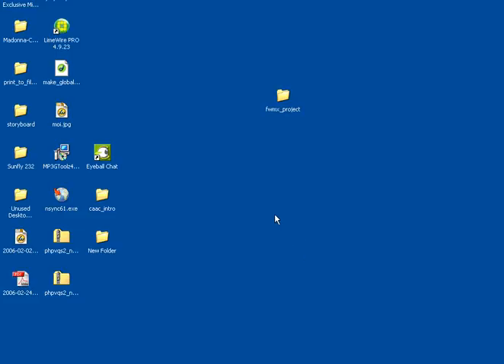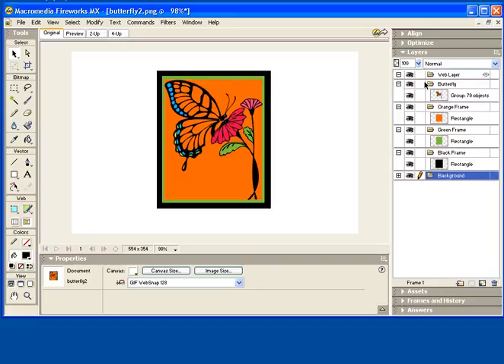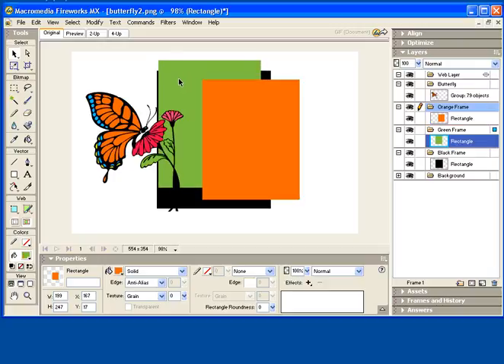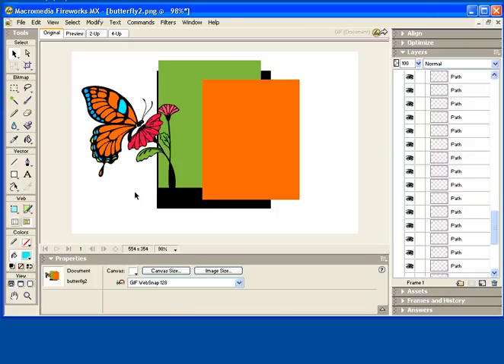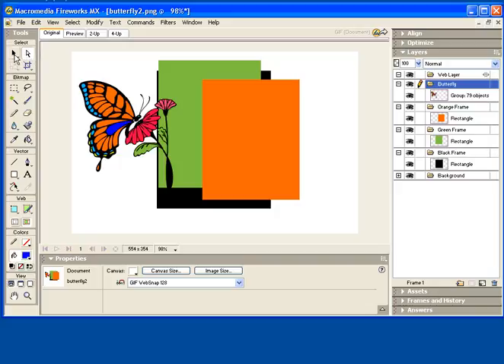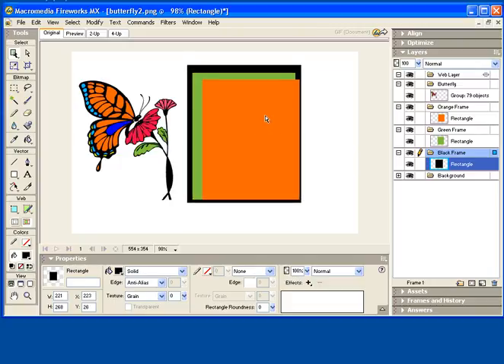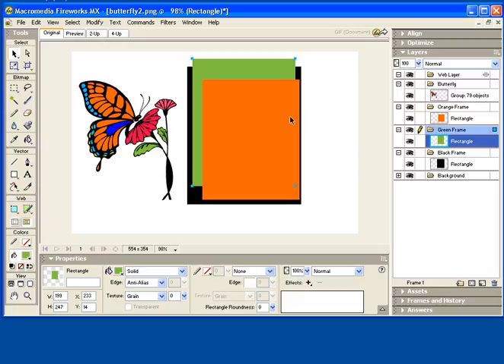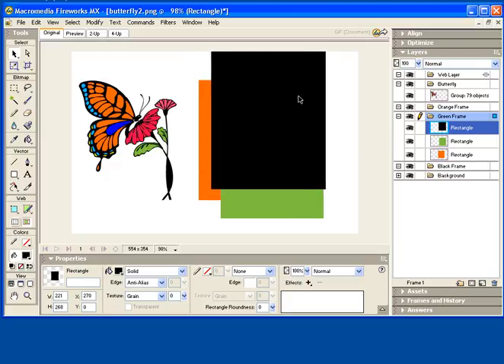FW L2 butterfly